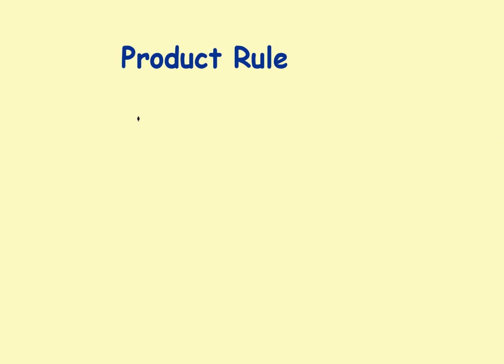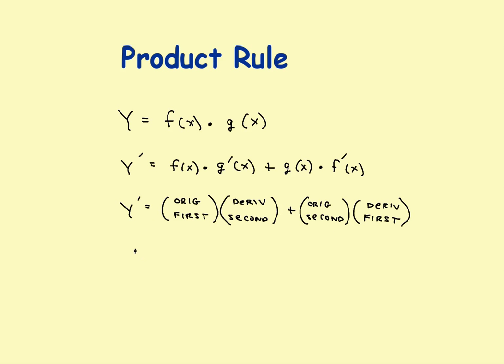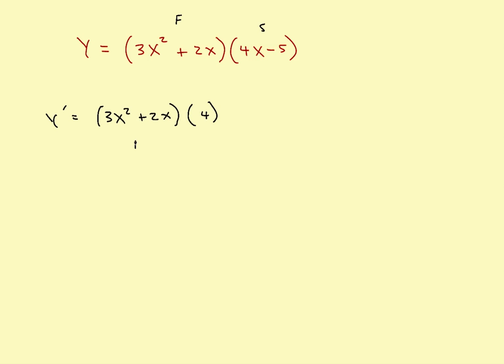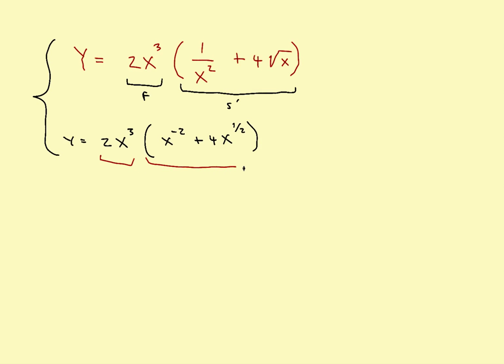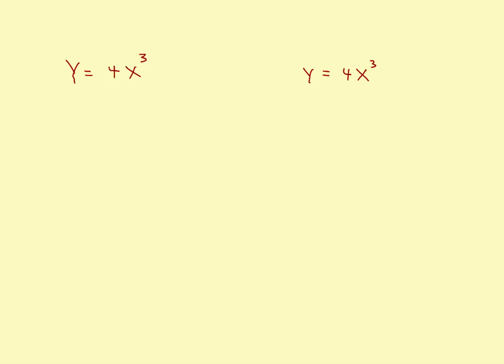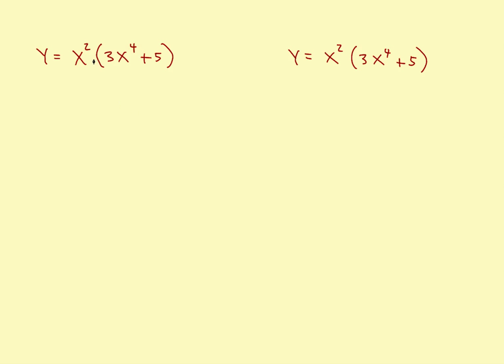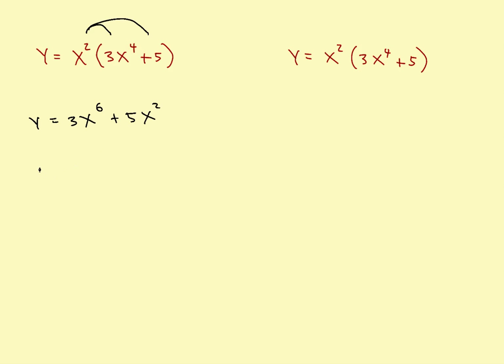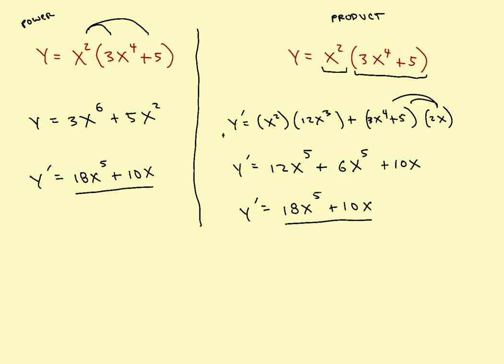AP Calculus Stillwater - Product & Quotient Rule (Part1)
Derivative examples using the Product and Quotient Rule.